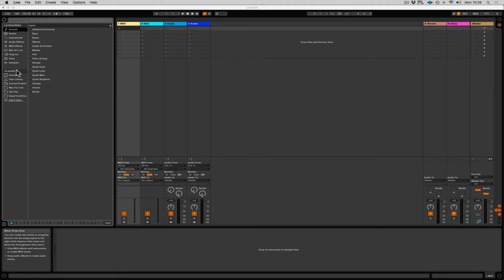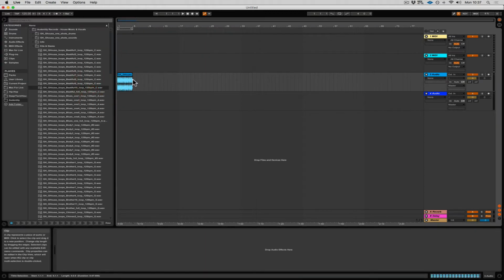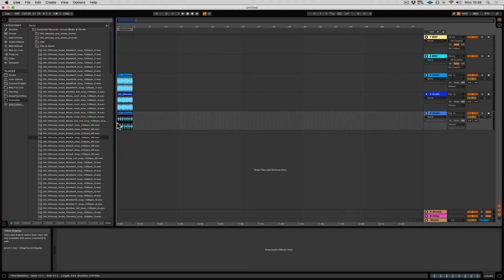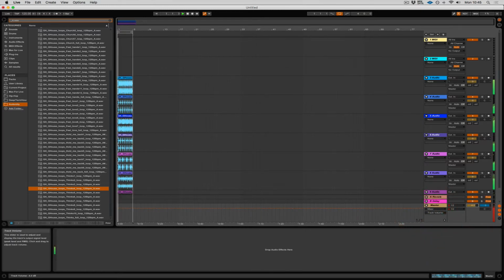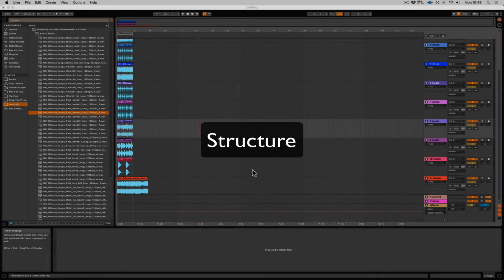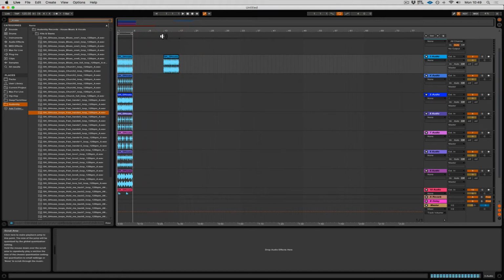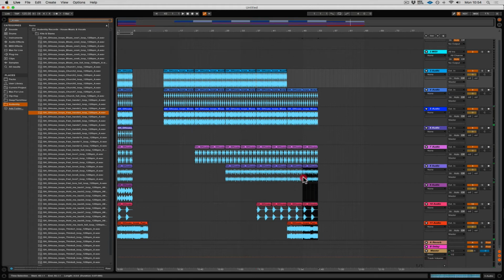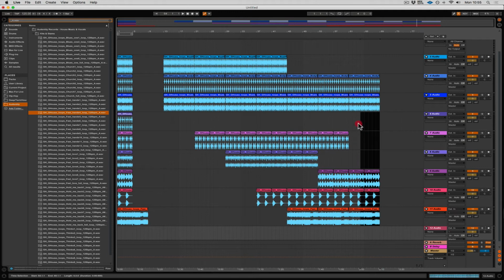House Music & Vocals Samplepack Tutorial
Check our latest tutorial where we show you how easy it is to make fast arrangement ideas with our newest samplepack:
House Music & Vocals

Over 774 MB of Content!

Unique sample pack inspired inspired by the Club Underground House.

This is the ultimate House & Ghouse samplepack.

This new pack has all the ingredients to produce this hot new genre with 20 Inspiration Kits, Compressed Drums, one shots and loop samples.

House Music & Vocals is the ultimate G House and House Music samplepack and is filled with Royalty Free Vocals, Vocal Chops, Vocal FX, Vocoders and lots of House Loops, samples and one shots.

House Music & Vocals contains:

• Total 391 WAVS / One Shots / FX / Loops
• 20 Inspiration Kits
• 172 loops (including Vocal loops, Drumloops, Bass & Synthloops)
• 49 Drum One Shots (Kicks, Hihats, Snares etc)
• 272 one Shots Synths, Vocal Chops, Fx, Basses and more
• All samples and loops are designed on tempo 125bpm